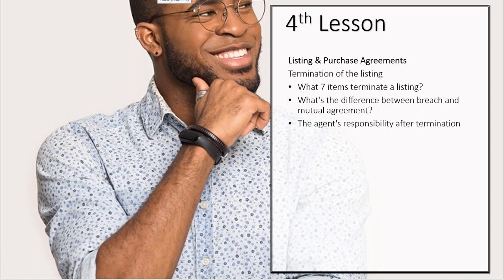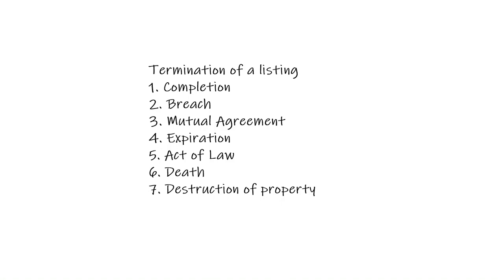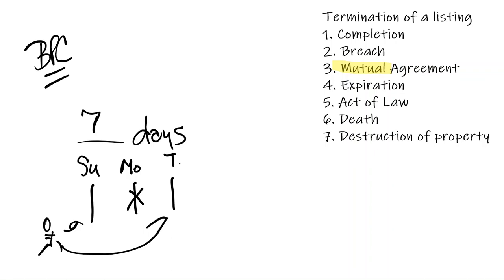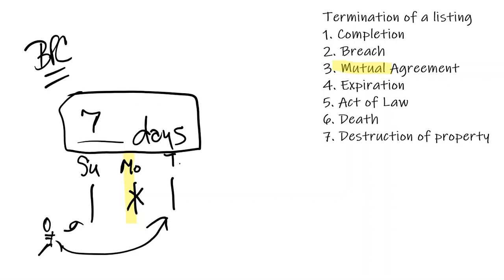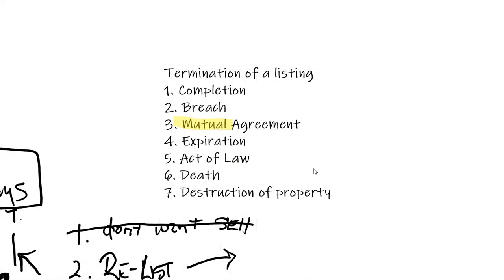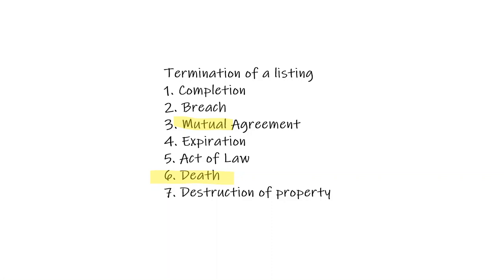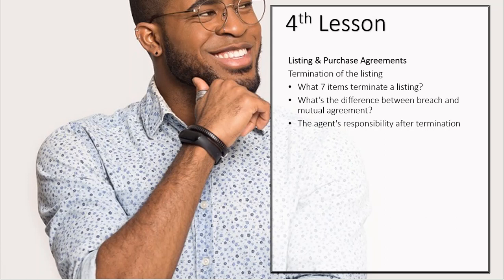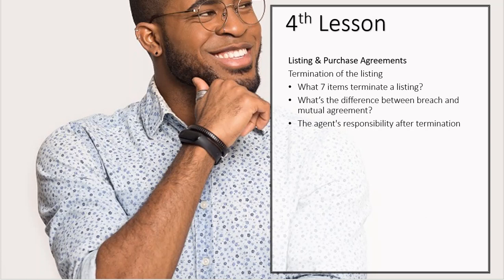30 Hour Post Licensing Course